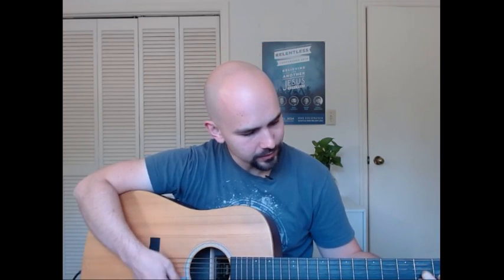I Will Wait | Ryan Kondo | Chord Chart & Tutorial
I Will Wait written by Ryan Kondo
Also popularized by IHOP KC (International House of Prayer Kansas City), One Thing Conference, and Forerunner Music
Song tutorial video by Jonathan (Jon) Nicholson